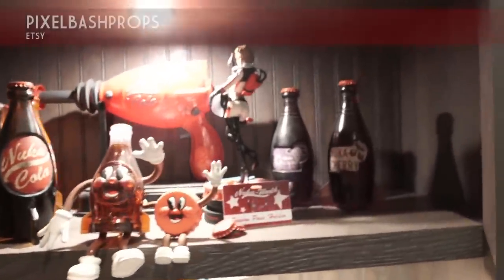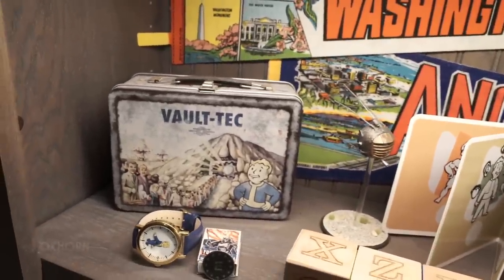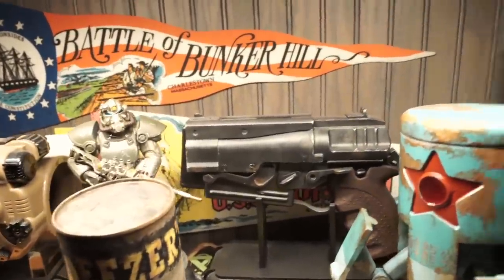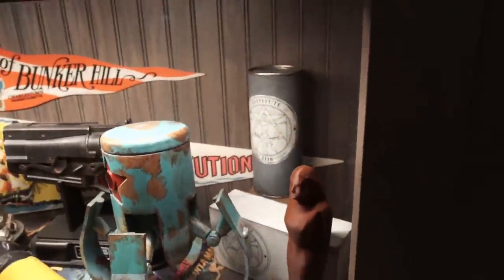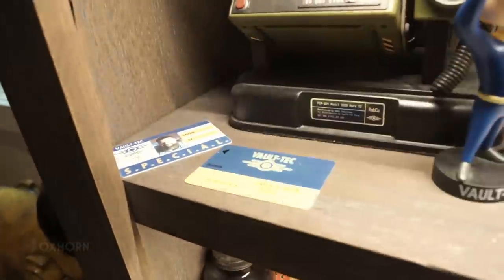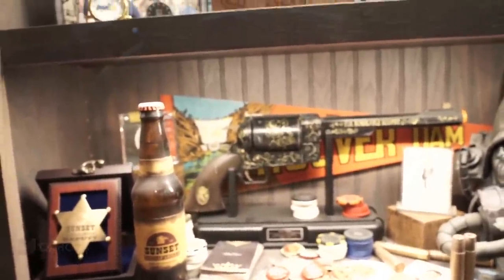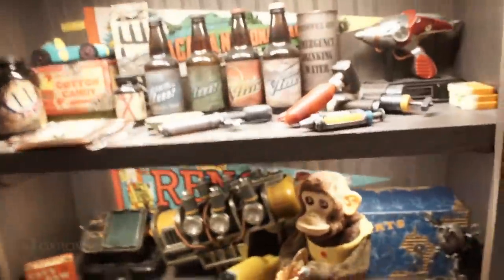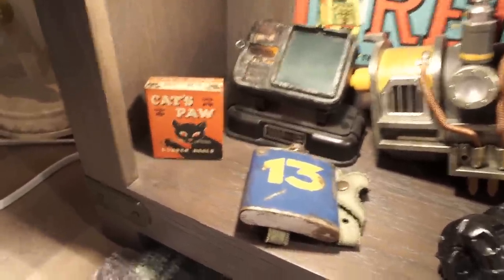My Fallout Shrine - Because It's Not a Problem If You Make a Video About It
Here are links to these creators' Etsy/social pages. I will update this list with more links as I hear back and get permission from various creators:

T-45 HELMET
SPECIAL BOOK
SILVER SHROUD CARDS
FALLOUT 3 HOLOTAPE
MAGAZINES, SUGAR BOMBS, ABRAXO
NUKA WORLD, WAVY WILLARDS, CAMDEN PARK SEASON PASS CARDS
NUKA COLA BOTTLES AND JET
MODEL ROBOTS - PROTECTRON, EYEBOT, MR HANDY
VAULT TEC ACCESS CARD
T-60 & X-01 HELMETS, LIBERATOR DRONE
LIBERATOR DRONE MODEL Liberator [Fallout 76] by Spiderpiggie
WEAPON STANDS, FO3 PIP-BOY, BOTH MINES, PLASMA, PULSE, NUKE GRENADES, 10MM PISTOL
SIERRA MADRE CHIPS, LEGION COINS
X-11 COMPOUND, SUNSET SARSAPARILLA BOTTLE, BOBBY PIN BOX, WONDER GLUE, STIMPACK
RAD AWAY
FALLOUT 1/2 PIP-BOY
NCR RANGER HELM & RANGER SEQUOIA

Updates:

MOTHER ICON by Tom from Robomatic3000
PSYCO by PropsCom
ENCLAVE PIN by gameOverworld
BOXED FOODS, VAULT 13 CANTEEN, ROBOT MODEL PARTS BOX by Alexander Stelar